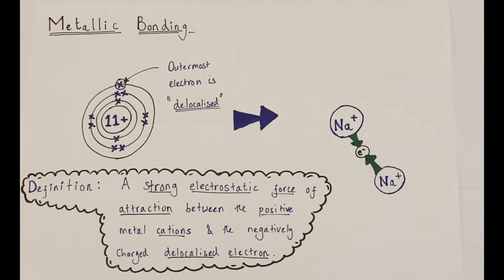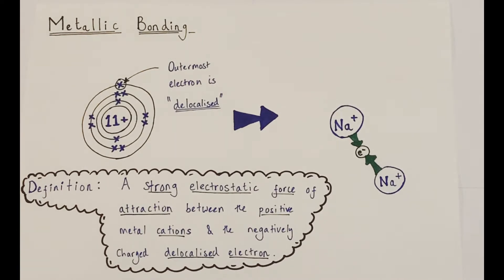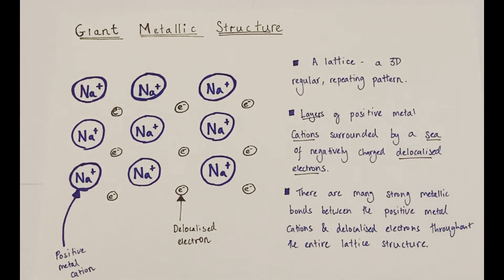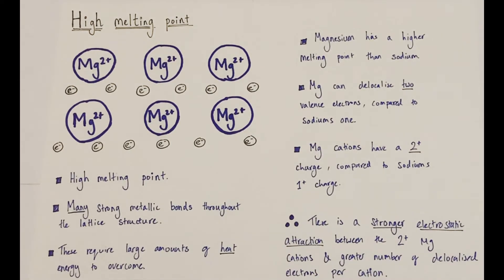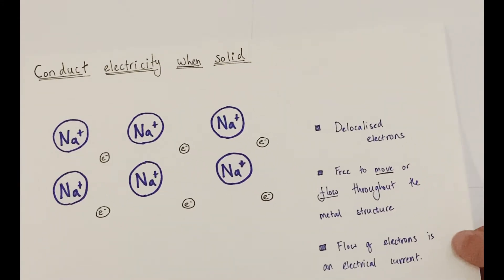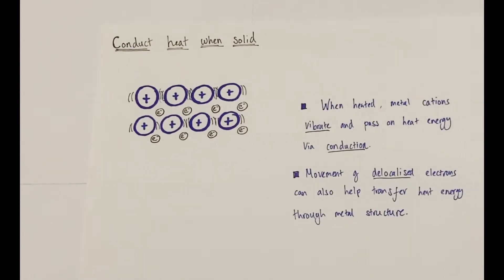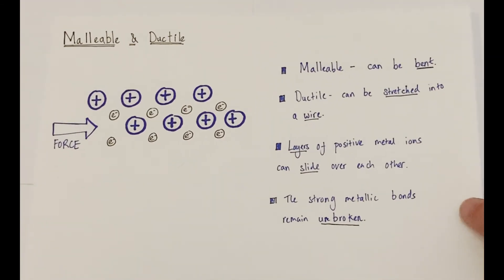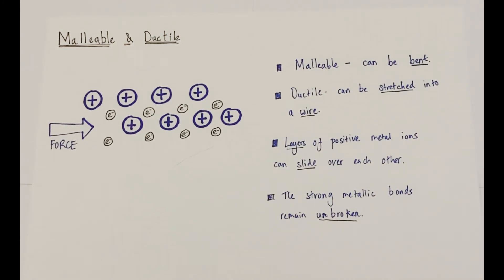Metallic Bonding & Giant Metallic Structures - Comprehensive Explanation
This Elkchemist video is focused upon explaining how metallic bonding works and expanding upon some of the common physical properties of metals in terms of their bonding and structure.